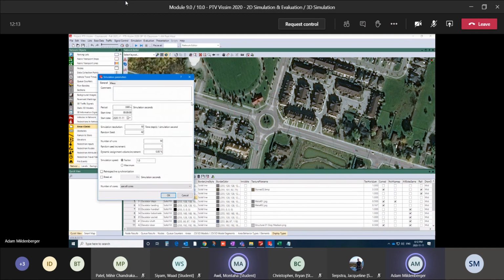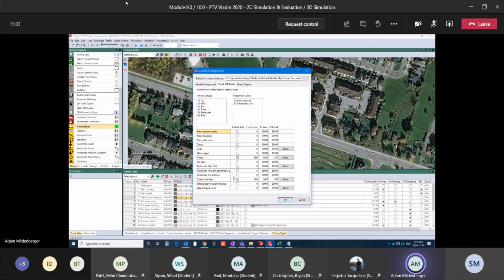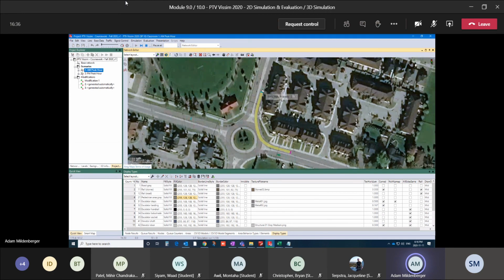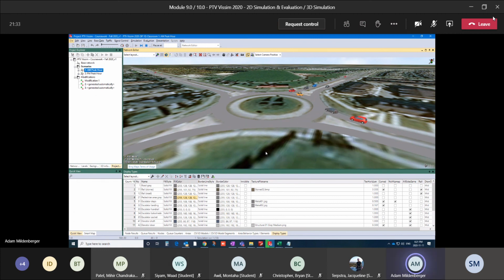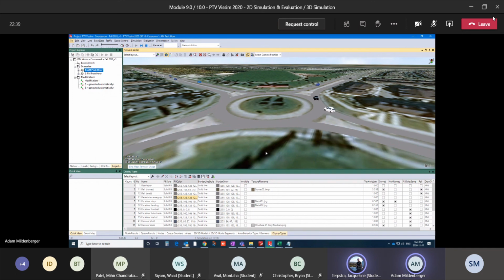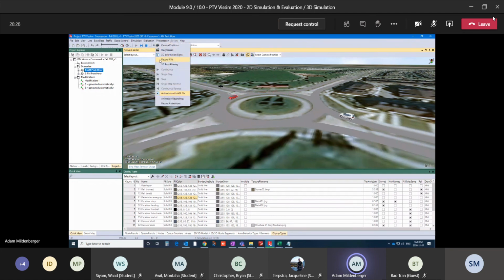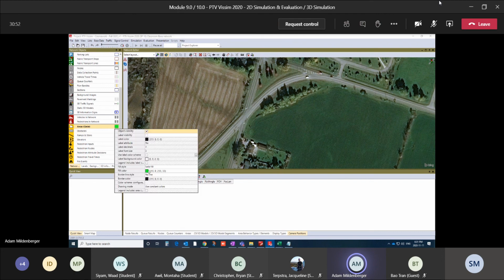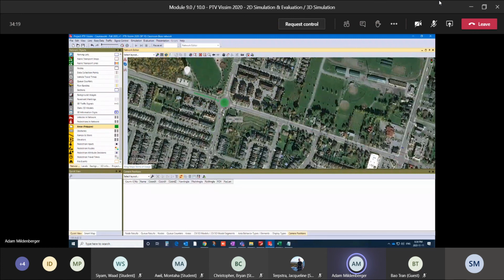Module 9 0 10 0 PTV Vissim 2020 2D Simulation & Evaluation 3D Simulation Microsoft Teams 2